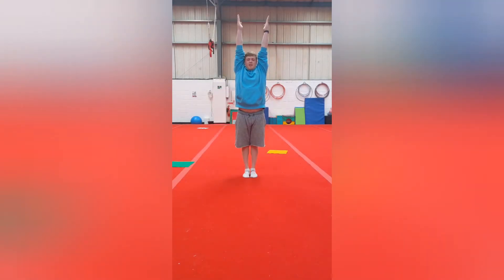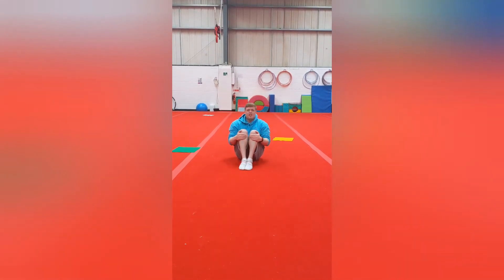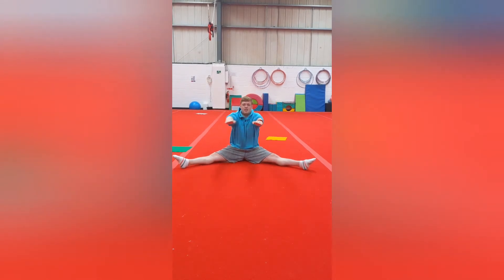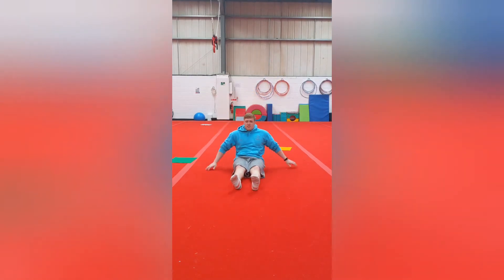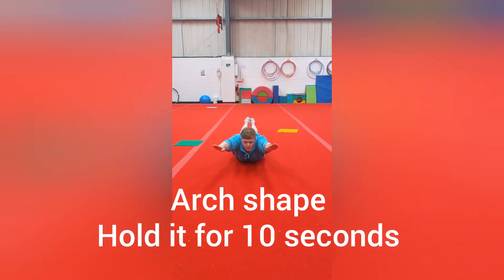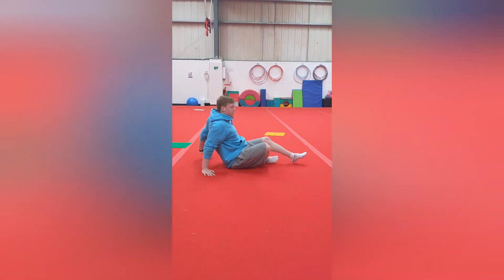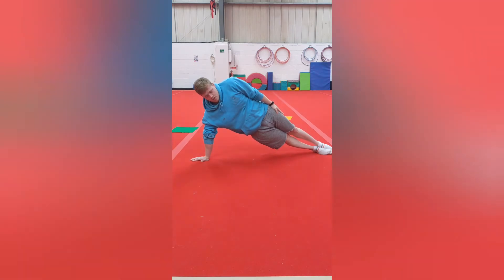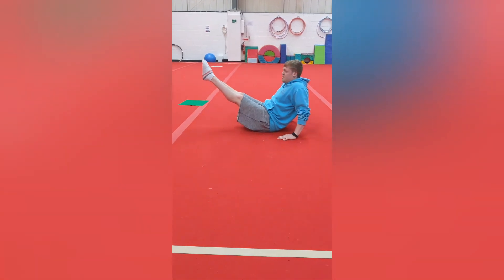Sherburn community gymnastics club Week 1: Shapes!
This is the first lockdown video, please make sure you do the warm up video before hand and that you stay safe.